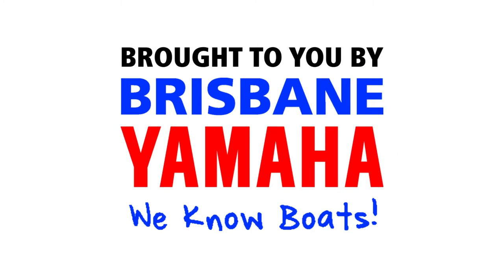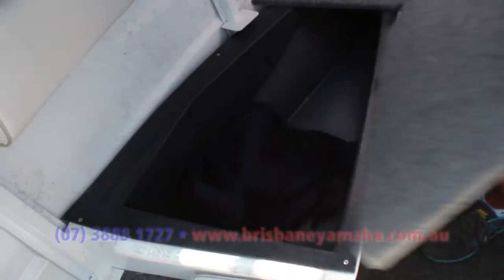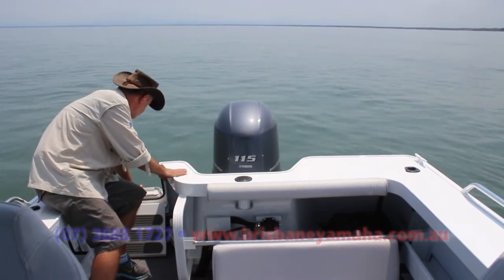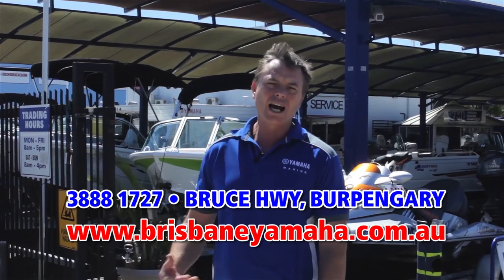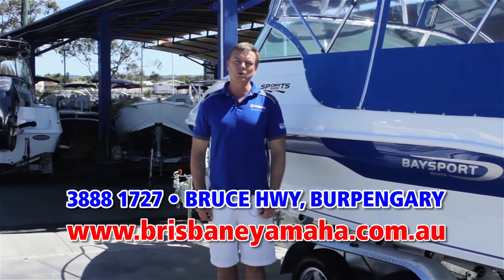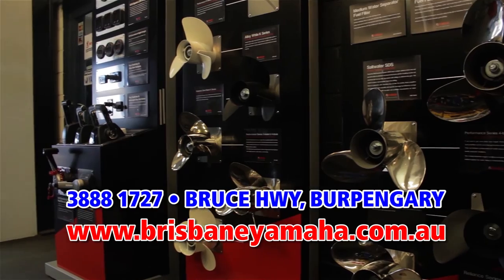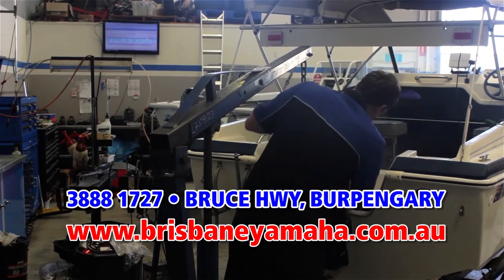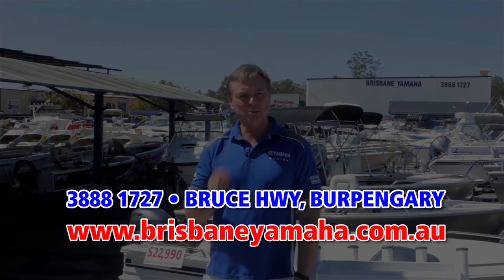Quintrex Sea Spirit 530 + Yamaha F115HP 4 stroke boat review | Brisbane Yamaha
We get into boating for various reasons, something like this Quintrex Sea Spirit 530 will suit many of those reasons.

A Yamaha F115HP 4-stroke on the back paired with a Quintrex hull spells efficiency. You will be able to have a good day out on the water using minimal fuel, then of course there's Yamaha's legendary reliability which will ensure you get back home without any troubles.

A custom made bimini protects those on board from the sun and also give some wind protection. For added wind protection clears could be added from the wind screen to the bimini.

The cuddy cabin up the front is an added level of protection and is a great place to retreat away to have a bit of a rest, or somewhere for the kids to hide away when they get a bit tired from being out on the water.
Under the cuddy cabin bunk cusions is heaps of storage. Massive tubs which can be used to store safety gear, clothes, towels, and much more. You can access the anchor well through the hatch with ease.

The Quintrex pedestal seats can be easily transferred into bollard seats which give added stability when required to drive while standing on your feet. Very clever design on Quintrex's part.

At the rear of the boat is plenty of deck space for gear and people. A really nice open space for all sorts of fun activities.
Large and comfortable, the rear lounge will be a favorite spot, and can be folded away when not in use. Behind the rear lounge is a good storage area to tuck away those bulky items you don't want on the main deck.

Quintrex's Sea Spirit 530 is suitable for all kinds of water sports and activities, such as skiing, snorkling, fishing, swimming, and more. You can easily add a ski pole and the transom door folds downwards to make a safe and easy to use padded ramp that goes straight to the top quality telescopic ladder, allowing easy and  safe entry and exit in and out of the boat.

Nice long side pockets allow lots of room for fishing rods, gaff hooks, and any other long bulky items. There's also a few other little pockets and storage areas for other items.

For more information on the Quintrex Sea Spirit 530, call the team on 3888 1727